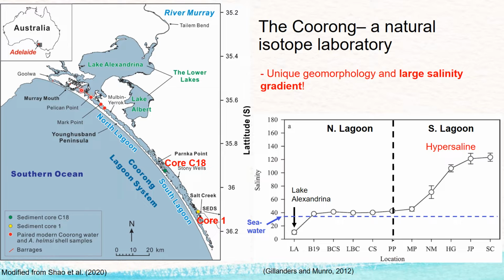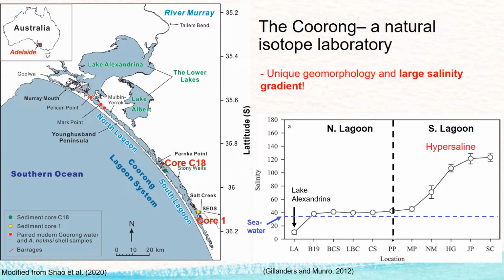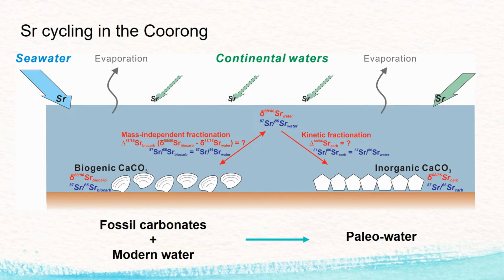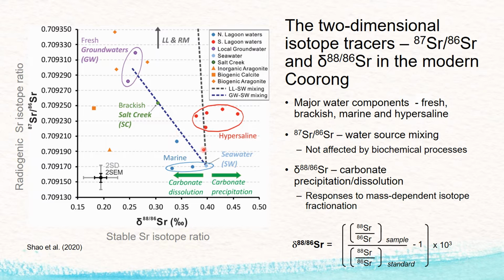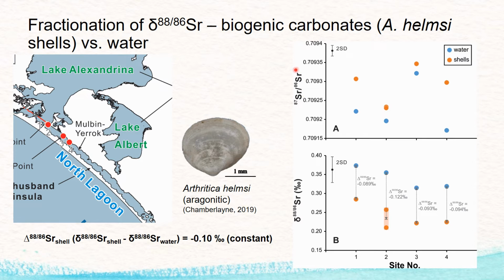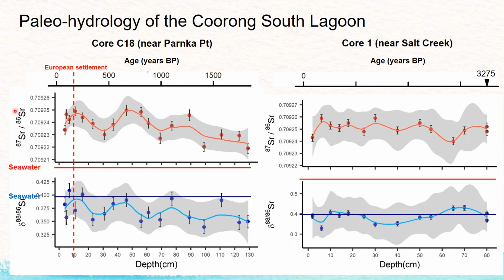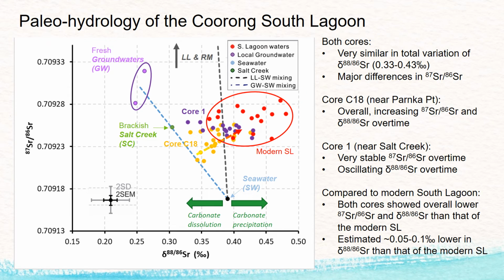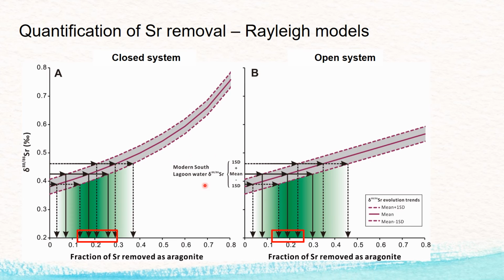Yuexiao Shao presents 'Insights into palaeo-hydrology of the Coorong Lagoon, South Australia...'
Yuexiao (Mandy) Shao presents 'Insights into palaeo-hydrology of the Coorong Lagoon, South Australia, based on Strontium Isotope Tracers (87Sr/86Sr and _88/86Sr) in fossil carbonates' at the AESC2021.

Co-authors
Yuexiao Shao1,2, Zara Woolston1, Juraj Farkaš1,2, Briony Chamberlayne1, John Tibby3 Deborah Haynes1, Jonathan Tyler1

1Department of Earth Sciences, School of Physical Sciences, University of Adelaide, Australia; 2Metal Isotope Group (MIG), University of Adelaide, Australia; 3Department of Geography, Environment and Population, School of Social Sciences, University of Adelaide, Australia

Abstract
The Coorong lagoon, as part of the wetland system at the terminus of the River Murray, is recognised not only for its ecological importance but also for its unique geomorphology and salinity gradient that ranges from fresh/brackish (less than 35 PSU) in the North Lagoon to hypersaline (greater than 70 PSU) in the South Lagoon. The lagoon hydrology is controlled by seawater-continental water mixing processes that are traceable via the radiogenic Strontium (Sr) isotopes (87Sr/86Sr ratios). The hypersaline South Lagoon, being more geomorphologically restricted, is known for high degree of evaporation, which leads to ongoing calcium carbonate precipitation, which also acts as a sink for dissolved inorganic carbon (DIC) [1]. These processes involving carbonate formation and a local inorganic carbon cycling are traceable via the novel stable Sr isotope (δ88/86Sr), which is particularly sensitive to mass-dependent isotope fractionation linked to carbonate precipitation / dissolution. Importantly, the South Lagoon has seen dramatic hydrological and ecological changes over the last ~200 years (since the European settlement), which is evident from geochemical and diatom records of the Coorong sediment cores [2], and has implications for water resource management and future strategies for the recovery of local ecosystem to more natural conditions[3]. In order to reconstruct paleo-hydrology of the Coorong before and after the European settlement, this study calibrated the δ88/86Sr fractionation between recent aragonitic bivalve shells (Arthritica helmsi species) and local water in the modern Coorong lagoon, and a constant difference of δ88/86Sr between the shells and the local water Δ88/86Sr (δ88/86Srsolid – δ88/86Srwater) = -0.92‰ was discovered. Such calibrations, coupled with 87Sr/86Sr and δ88/86Sr analyses of fossil A. helmsi shells from a sediment core in the South Lagoon, are complemented by radiocarbon dating and elemental concentration data, to better constrain (i) variability in the mixing of water sources in modern Coorong and over the last ~2500 years; and (ii) to reconstruct palaeo-salinity changes and associated carbonate precipitation/dissolution processes. Primary results based on 87Sr/86Sr of shells indicated the source of water in the South Lagoon were never purely marine; however, according to δ88/86Sr of the shells, the the South Lagoon in the past ~2500 years was probably less evaporated than it has been in recent times (i.e., post European settlement).

References
[1] Shao et al (2018), Geochimica et Cosmochimica Acta 239, 90-108.

[2] McKirdy et al. (2010) Organic Geochemistry 41, 96-110.

[3] Brookes et al. (2018). Goyder Institute for Water Research Technical Report Series No. 18/04, Adelaide, South Australia. ISSN: 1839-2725

Biography
3rd year PhD student in University of Adelaide, mainly interested in alkaline metal isotopes in coastal systems as tracers of water source mixing, carbonate dynamics, and redox states, and further application of these tracers in reconstructing the paleo-climate of the local coastal system.